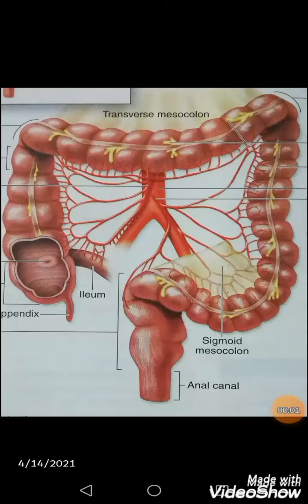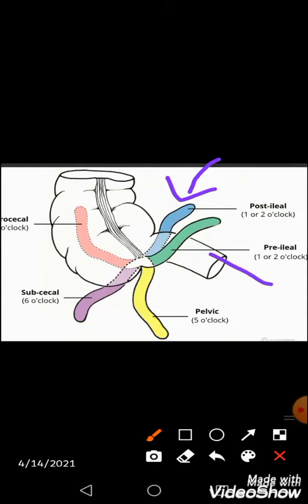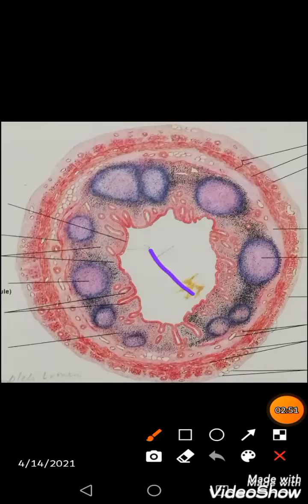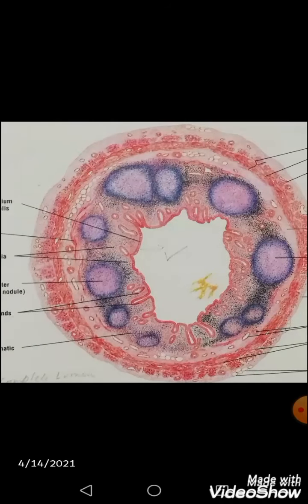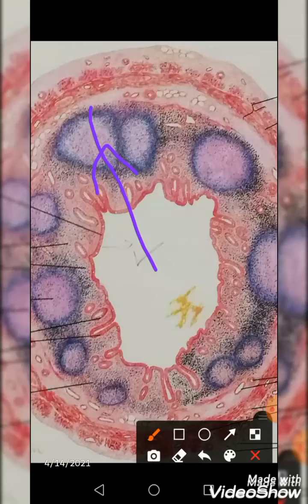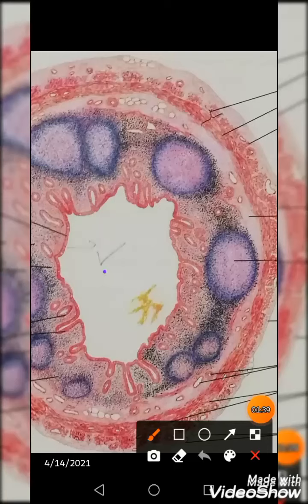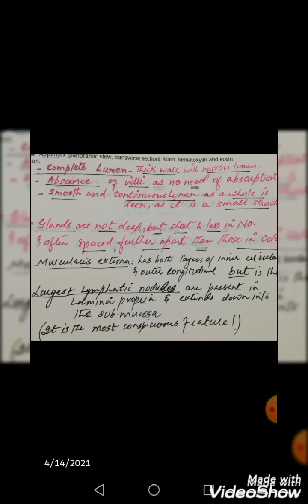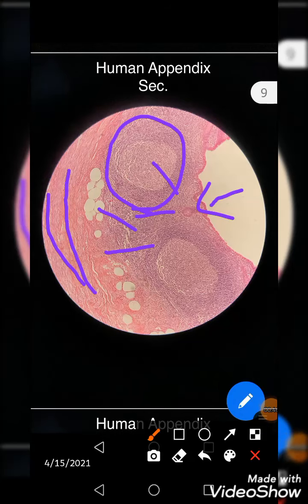The Histo of Appendix , 2nd Year MBBS